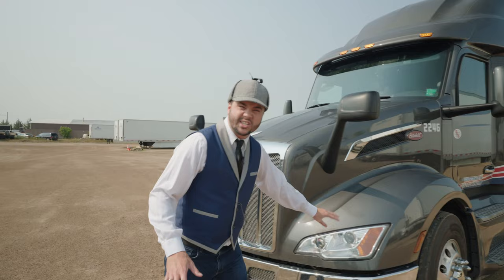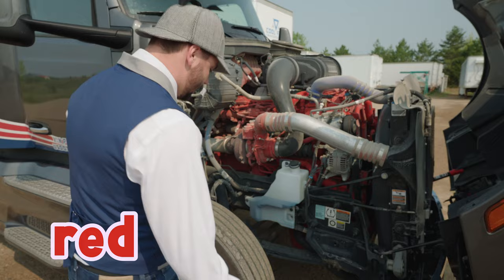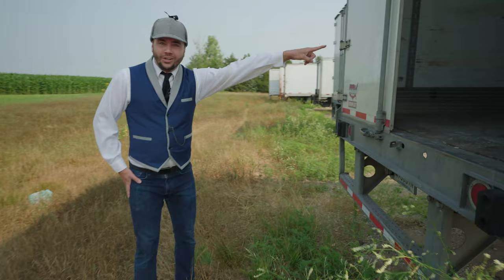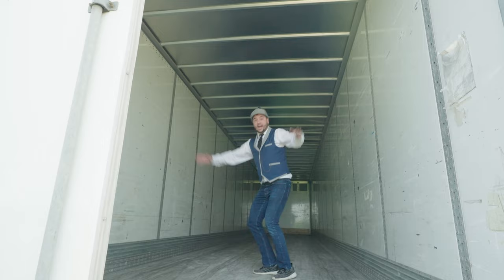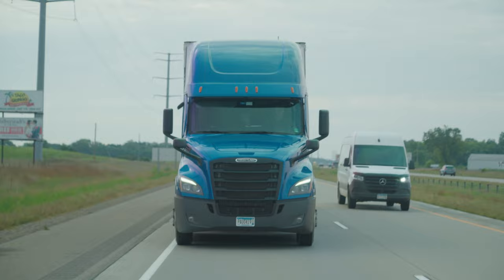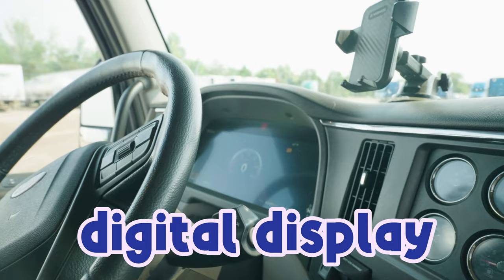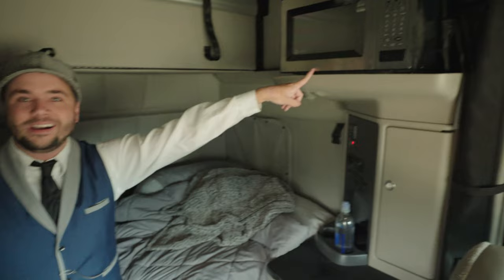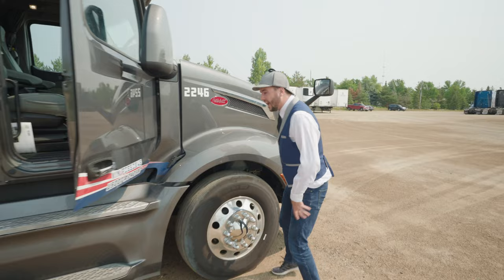Semi Trucks for Kids! Ivan Inspects Semi Trucks!